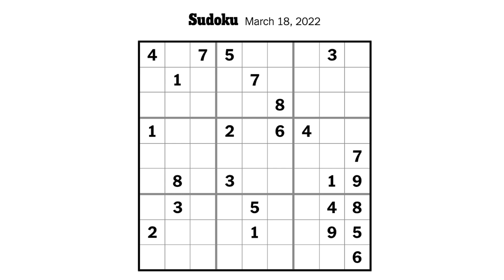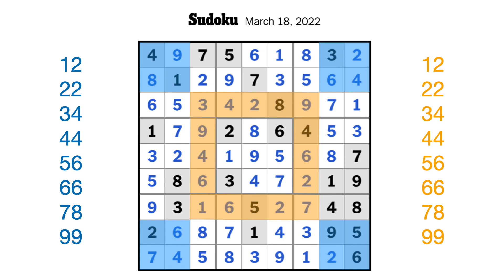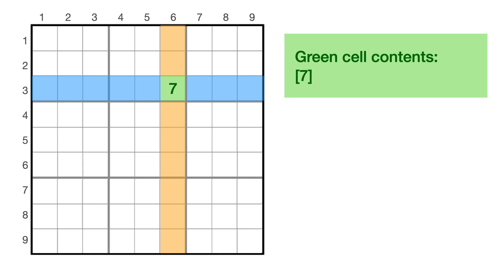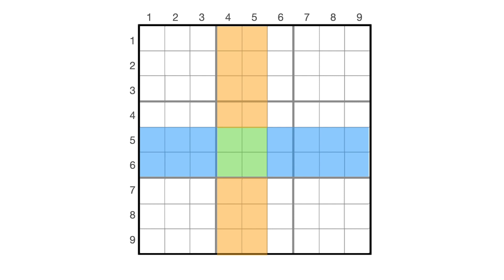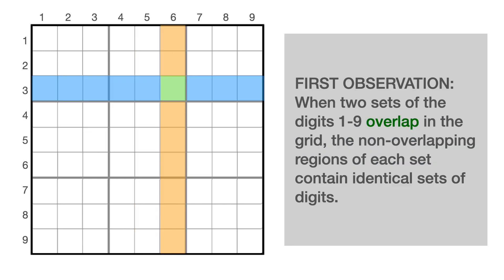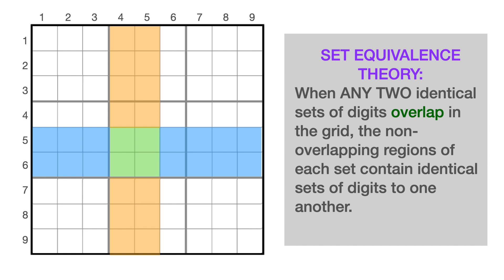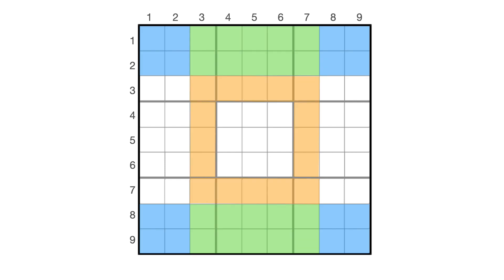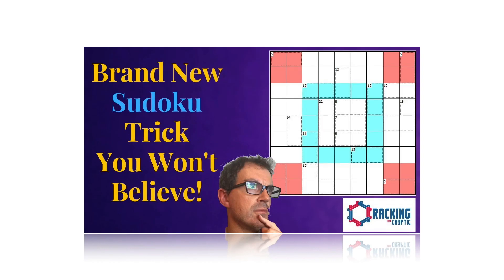Phistomefel's Ring: An Intuitive Explanation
Here's an intuitive explanation of Set Equivalence Theory, and in particular Phistomefel's Ring, that hopefully any sudoku solver of any level of experience will be able to follow.

00:00 - Introduction
01:39 - First Observation
02:47 - Second Observation (Set Equivalence Theory)
05:14 - Third Observation (Phistomefel's Theorem)
06:41 - Why Does This Matter?

I've become obsessed with weird sudoku stuff after following Cracking the Cryptic.